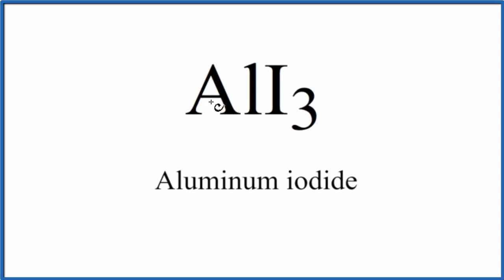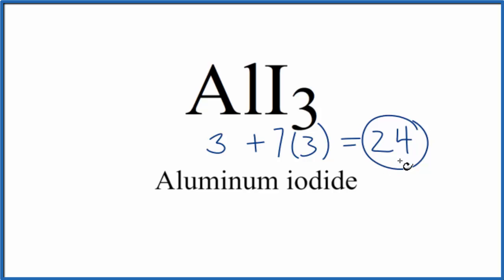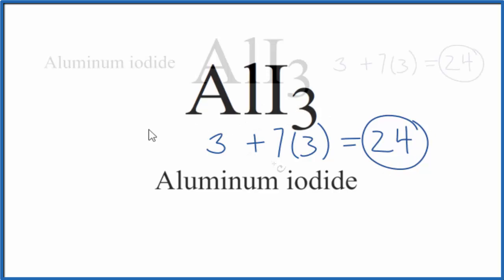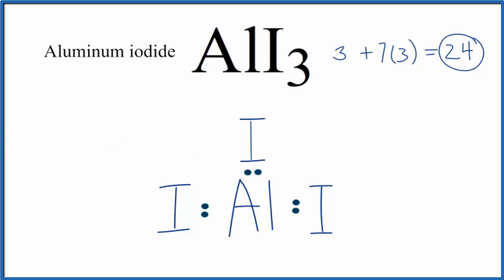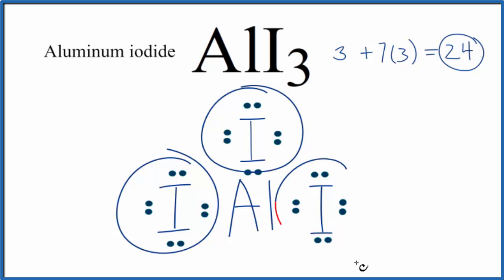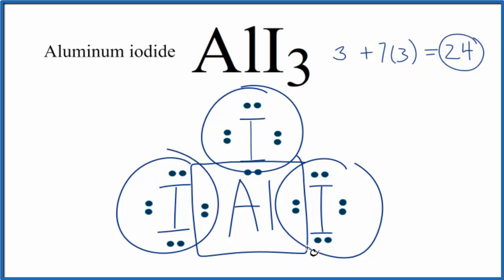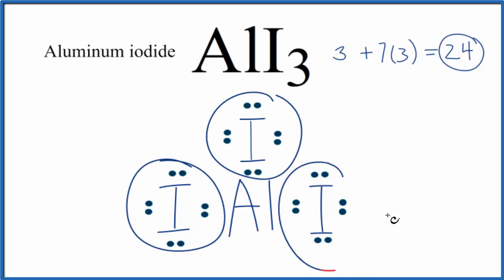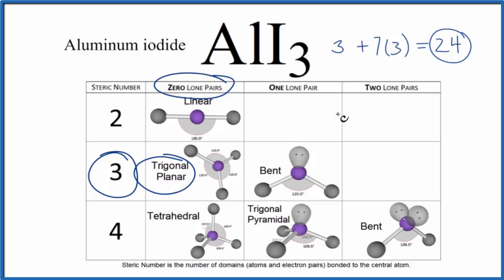How to Draw the Lewis Dot Structure for AlI3: Aluminum iodide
A step-by-step explanation of how to draw the AlI3 Lewis Dot Structure.

For the AlI3 structure use the periodic table to find the total number of valence electrons for the AlI3 molecule. Once we know how many valence electrons there are in AlI3 we can distribute them around the central atom with the goal of filling the outer shells of each atom.

In the Lewis structure of AlI3 structure there are a total of 24 valence electrons. AlI3 is also called Aluminum iodide.